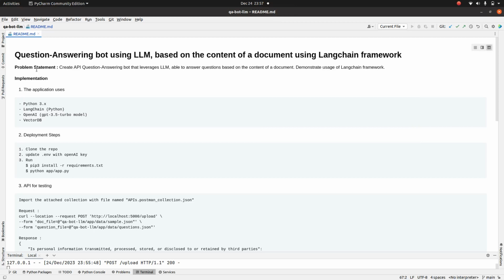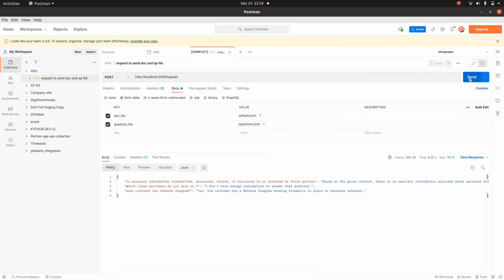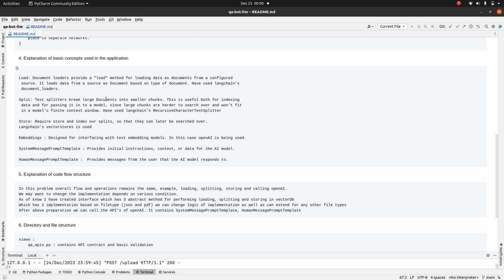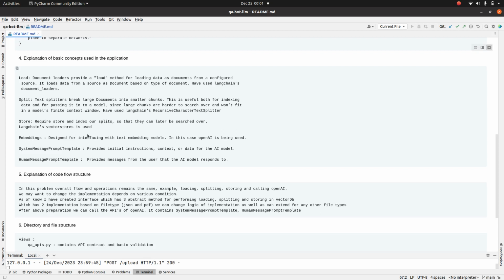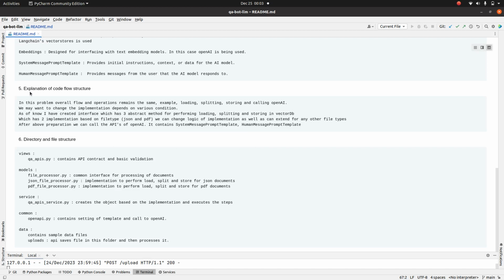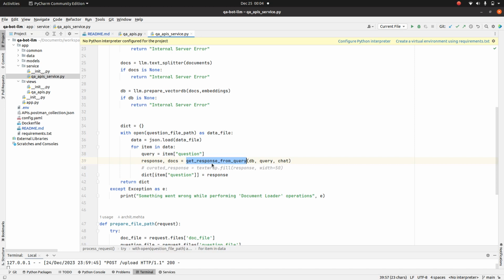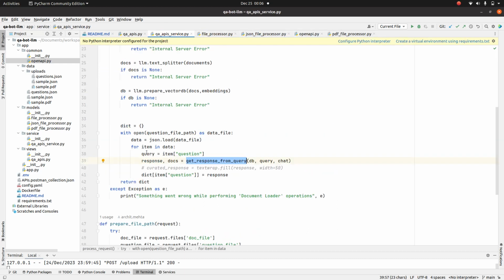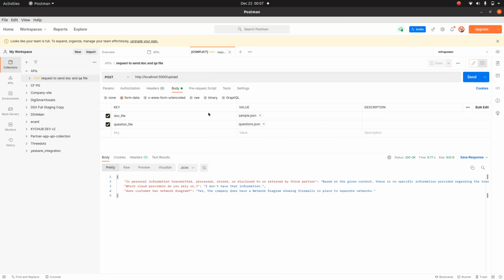Question-Answering bot using LLM openAPI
Create a backend API that is a Question-Answering bot that leverages the capabilities of a large language model. This bot should be able to answer questions based on the content of a document. You will be using the Langchain framework to implement this functionality.

Input Requirements :
You need to provide two input files:
A file containing a list of questions. (JSON)
A file containing the document over which the questions will be answered. (PDF or JSON)

Output Format :
The output should be a structured JSON blob that pairs each question with its corresponding answer.

[“question”: ”answer”, “question”: ”answer”, “question”: ”answer”]

Technology Requirements :
Python 3.x
LangChain (Python)
OpenAI (gpt-3.5-turbo model)
VectorDB